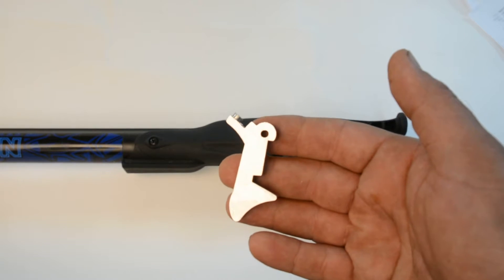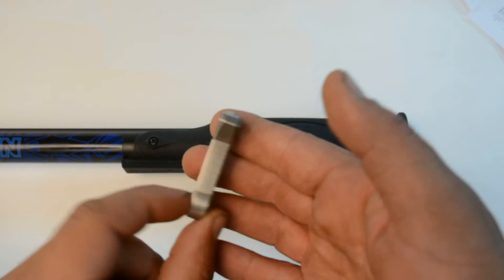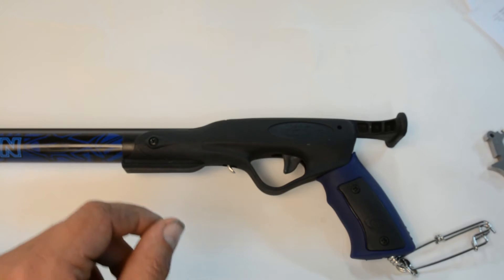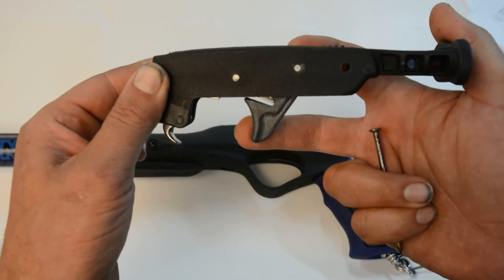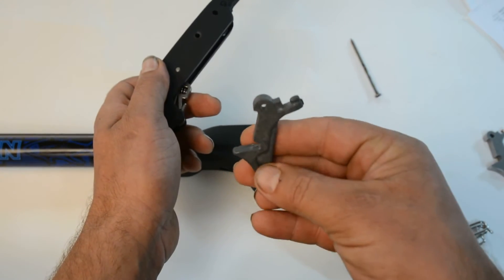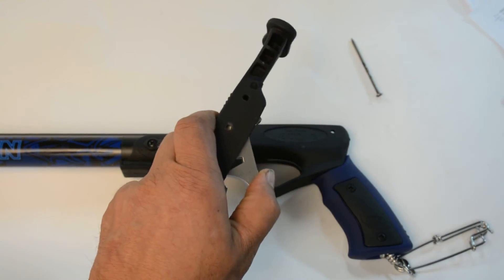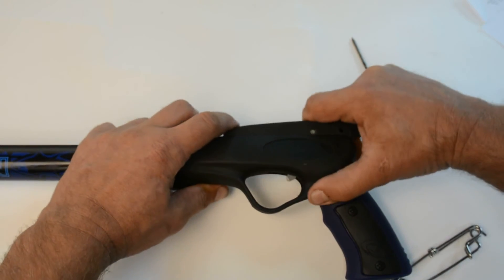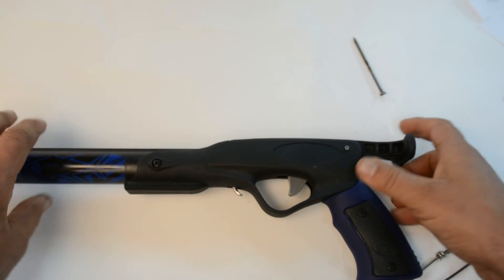How to Replace Speargun Trigger on Rob Allen Speargun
Here you'll learn how to upgrade the stock trigger on a Rob Allen speargun with the high grade aftermarket stainless steel trigger from Neptonics.

Visit Neptonics for variety of spearfishing triggers that you can use to upgrade your speargun: